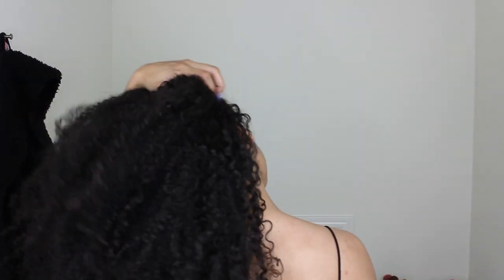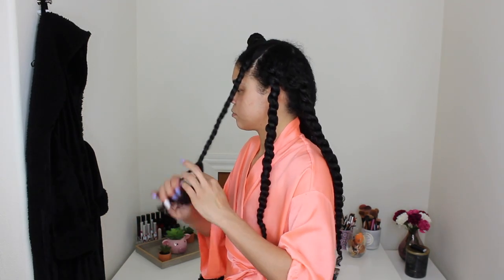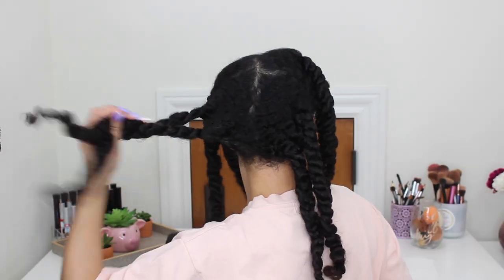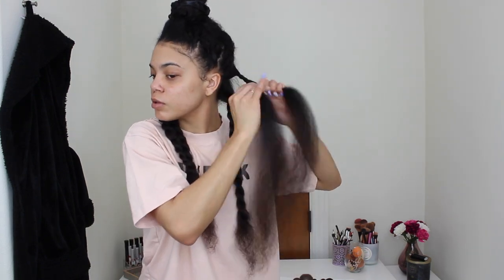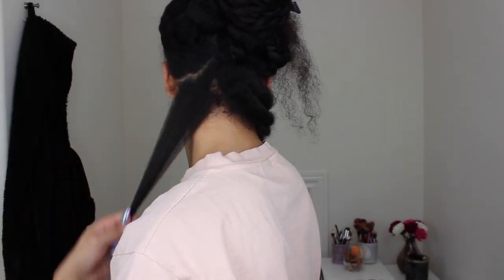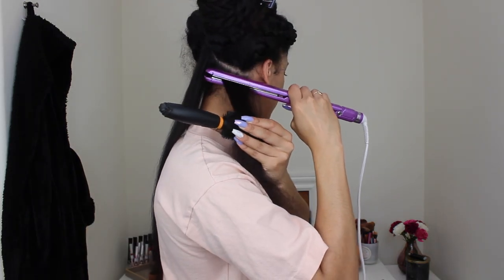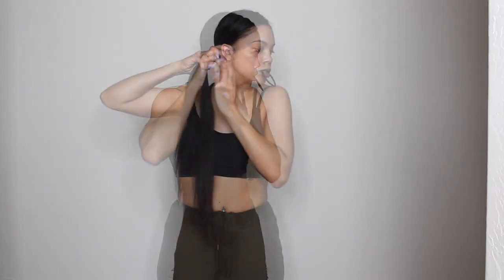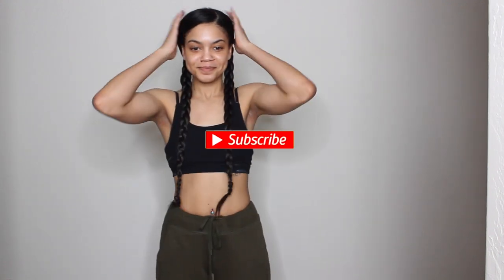Curly to Straight Hair: First Time in 2+ Years!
Hey beauties!! Can you believe that it has been over TWO years since the last time that I straightened my hair? That's crazy, right!?

As my birthday approached, I decided that I wanted to straighten my curly hair - check the length, maybe trim it, bask in all of it's glory.. You know.. Normal things haha.

In all seriousness, I hope that you enjoy this video all about how I straighten my curly hair from start to finish to achieve sleek, frizz free bone straight hair! A complete wash day, blow drying & straightening - the whole shebang! Plus, a little extra hack to take for the road ;P

Don't forget to change your settings using the gear icon to watch this video in 1080p resolution!

SHOP THESE PRODUCTS + TOOLS

⤹ A M A Z O N  STORE

P r o d u c t s  Used/ Mentioned:

- Nexxus Caviar Complex Shampoo
- Aussie Miracle Moist Conditioner
- Aussie 3-Minute Miracle Deep Conditioner

- DEEP CONDITIONER CONCOCTION -

- Shea Moisture JBCO Hair Masque
- Jojoba Oil
- Almond Oil
- Avocado Oil
- Tea Tree Oil
- Glycerin
- Castor Oil

PREVIOUS VIDEO: Taking Out Fulani Braids / Experience + Deep Conditioning

ALSO CHECK-OUT:

How to Blow Dry/Prep Curly Hair for Box Braids

Come with me to get my curly hair braided for the first time!
(I show you how I complete a full wash day)

- Kenzey_Cooper

- KenzeyCooper

Outro - Bruno Mars & Cardi B - Please Me